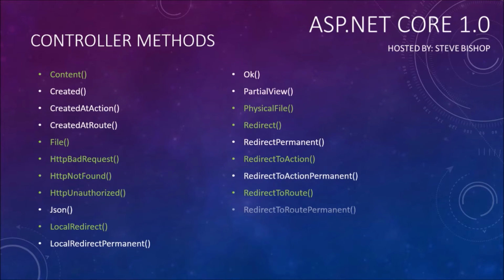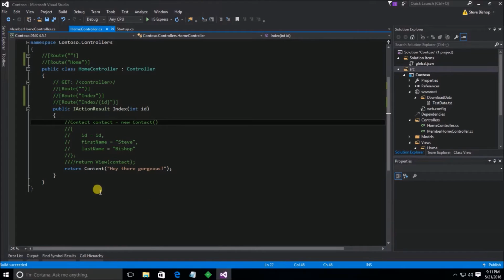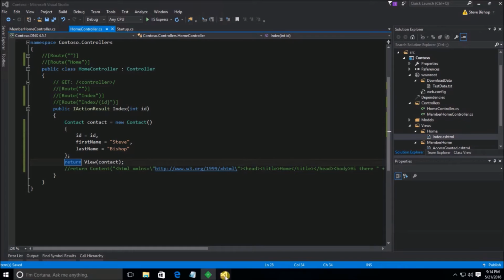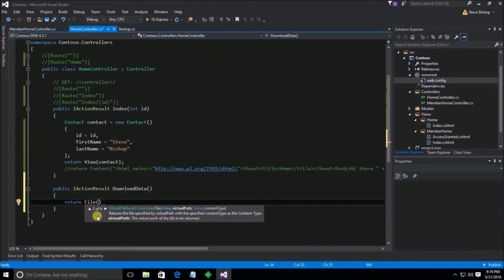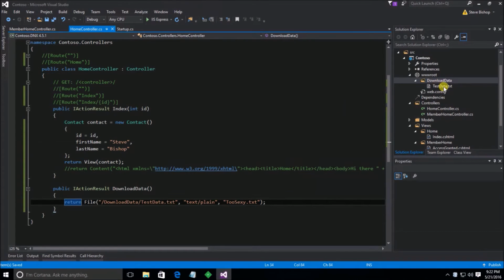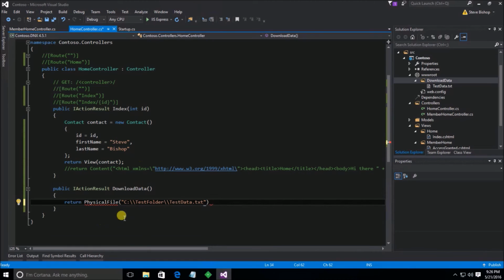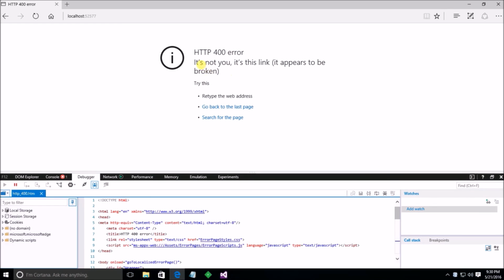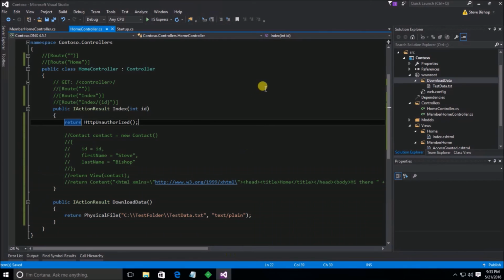13. (ASP NET Core 1.0 & MVC) Controller Methods Part 1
This MVC Controller Methods video is part of the ASP.NET Core 1.0 beginner programming tutorial course hosted by Steve Bishop, and covers some of the basic methods you will be using in your controllers of an ASP.NET MVC Core web application. The ASP.NET Core 1.0 beginner course is a free .NET tutorial series that helps beginning programmers learn the basics of ASP.NET Core 1.0.  These free ASP.NET Core programming tutorials cover a variety of basic topics such as downloading and installing ASP.NET Core, setup and configuration of ASP.NET Core, the MVC architecture, Razor View engine, ASP.NET Identity, Entity Framework 7.0, and other topics.  After watching this beginner series on ASP.NET Core 1.0, you should be able to create your own website or web application.